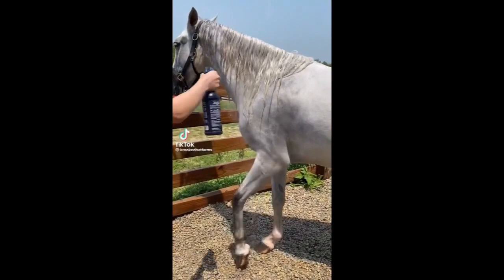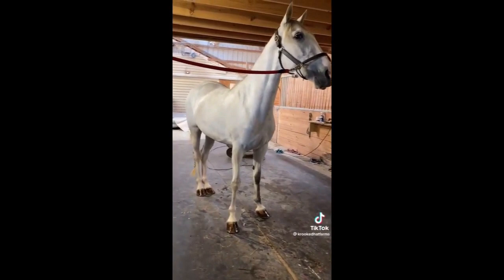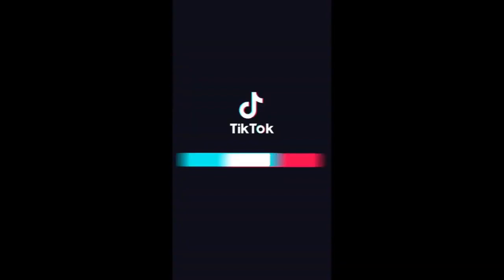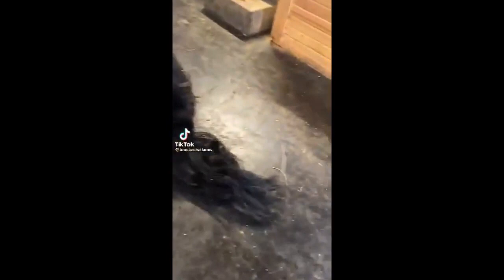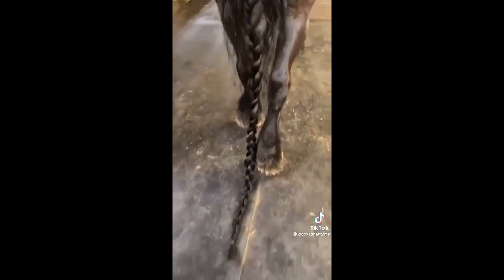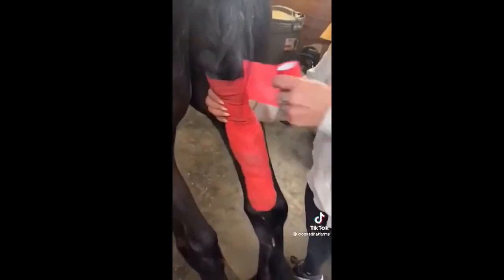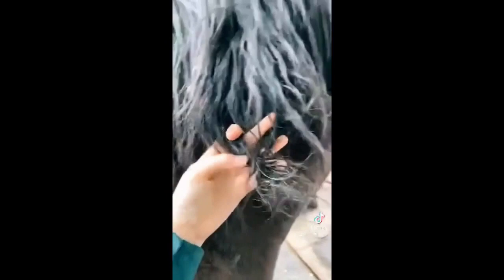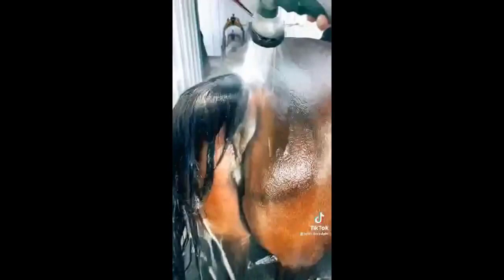THE MOST SATISFYING EQUESTRIAN TIKTOKS pt 17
In this video you can find:
- Satisfying Horse - Pony - Equine - Horses - Ponies - Videos - TikToks
- Extremely Satisfying Clipping of Horse Coat
- Clipping of Horse Hair / This Esme
- Satisfying Horse Grooming after Winter / Taking of Winter Coat With Strip Hair
- Horse Hoof Oiling / Brushing. Hoof Oil Hydratation
- Glitter Hoof Oil
- Satifying Erin Williams TikTok videos with her amazing Black Heart Equestrian clothes brand
- Horse Washing. Dirty Horse Washing
- Horse Hooves Cleaning
- Horse Hoof Restoration / Horse Hoof Trimming / Hoof Picking / Hoof Transgormations
- Cleaning a Horses Hooves and Putting down a Horseshoe
- Horse Feeding
- Making Braids
- Adorable Cuddling With Horsey
- Horse Hair / Mane Washing
- Horse Feed Eating